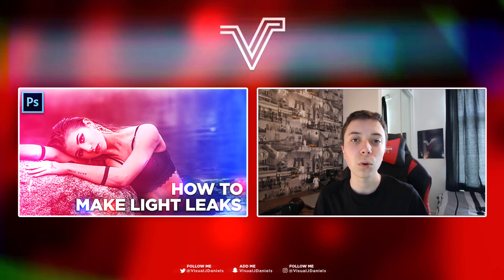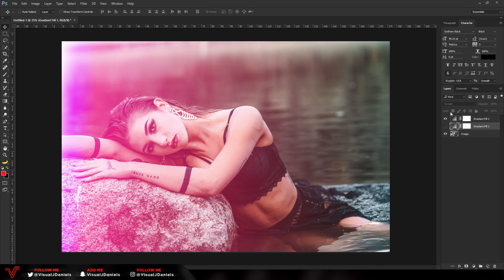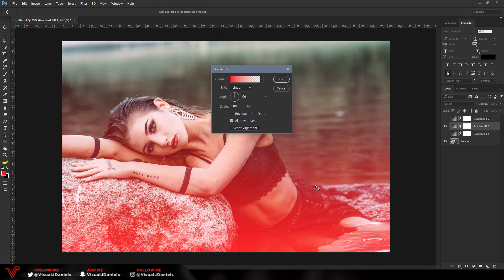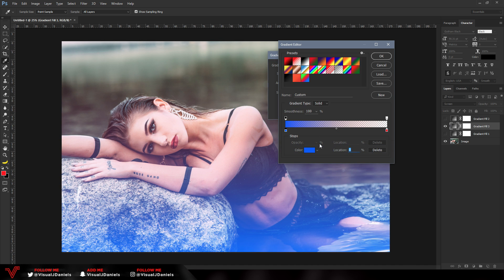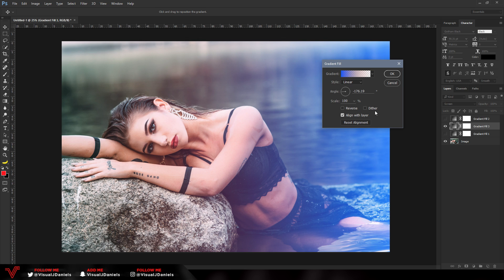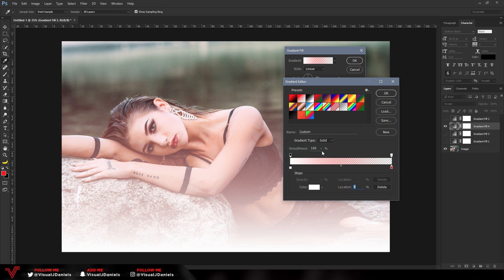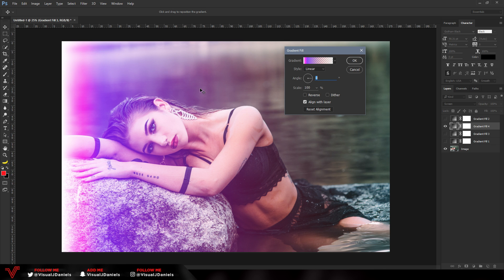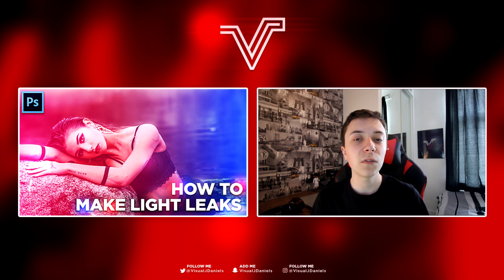Tutorial: Creating Colored Light Leaks Using Photoshop!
In this video I teach you 'How To Make Light Leaks'